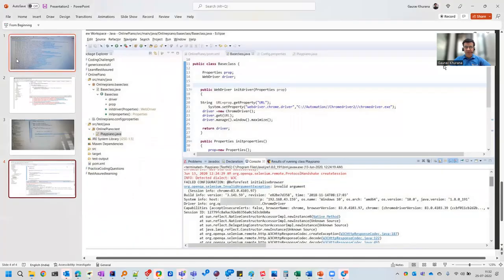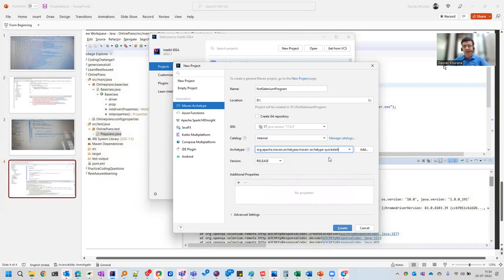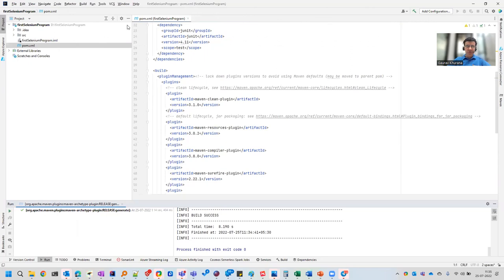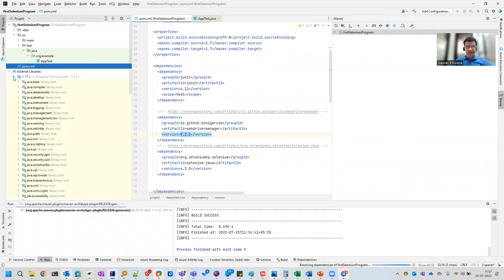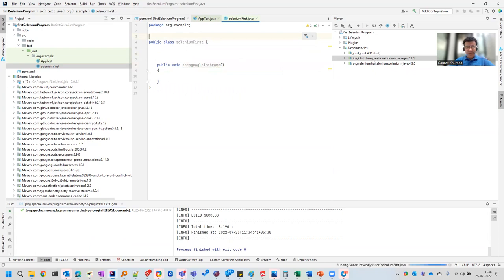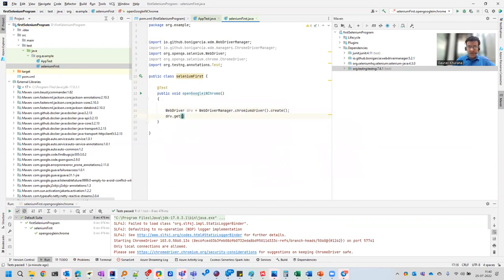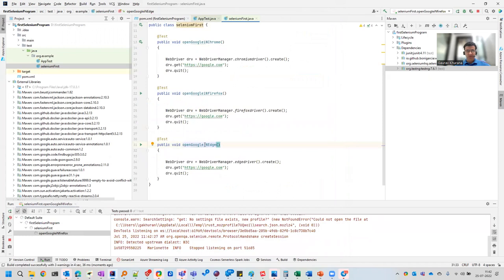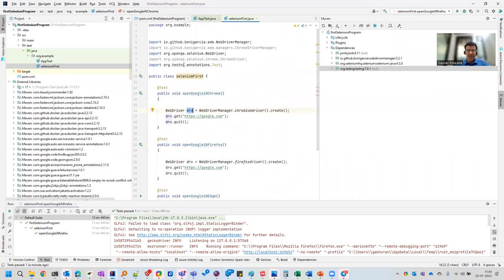Part 10 | Your First Selenium Program for Automation | 3 must have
Have you seen someone mentioning path of chrome driver and struggling with their first program

3) Intellij (My preference) /Eclipse ( community )